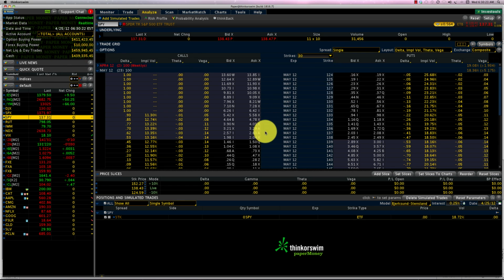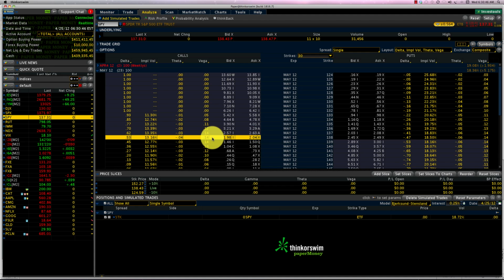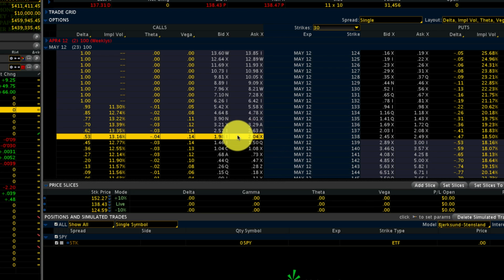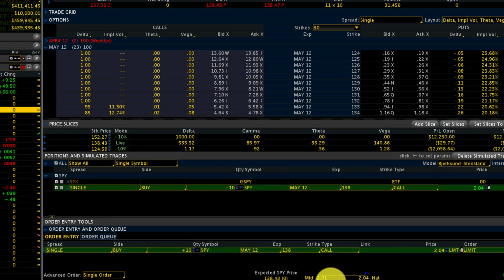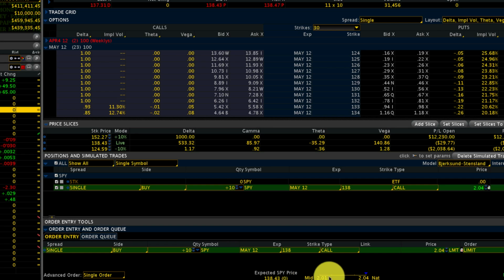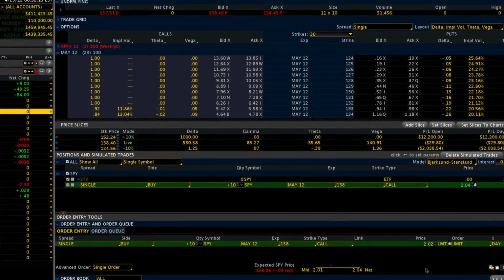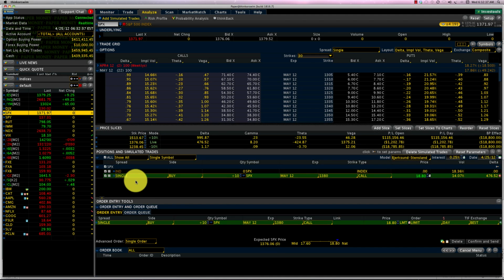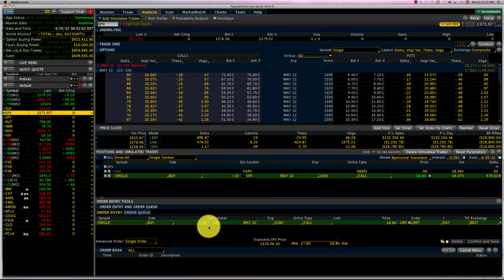Options Market by expert Hari Swaminathan